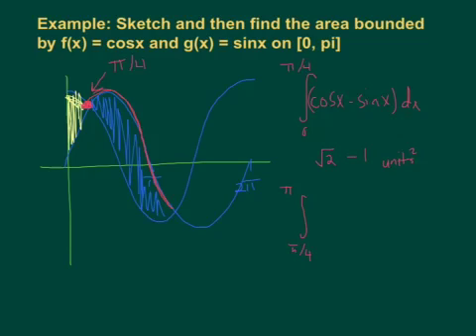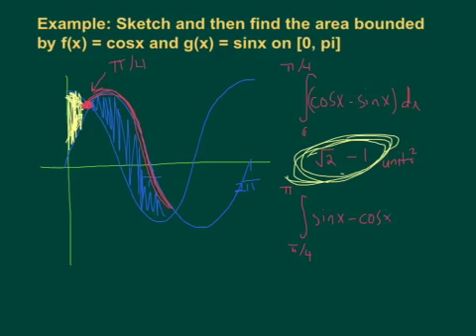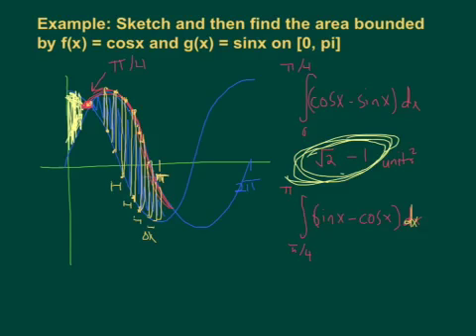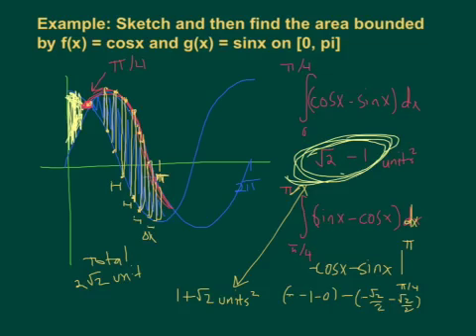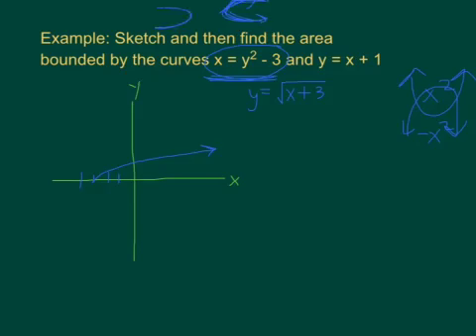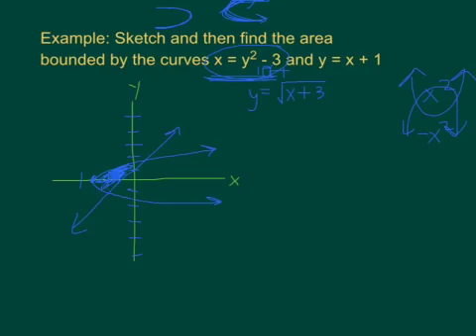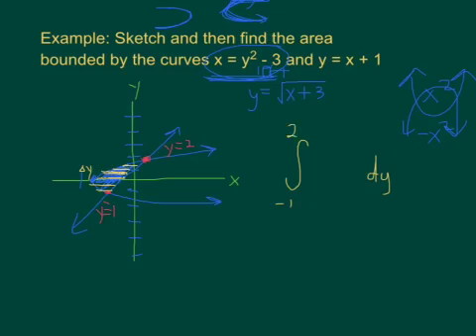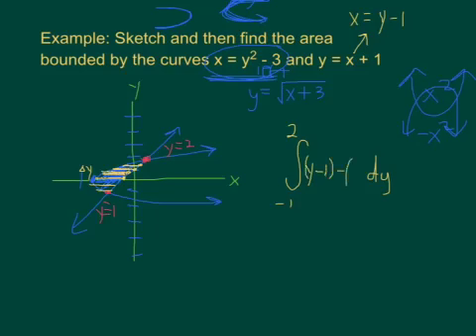Bounded areas part 2 (still with Mrs. D)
Example problems with respect to x and with respect to y